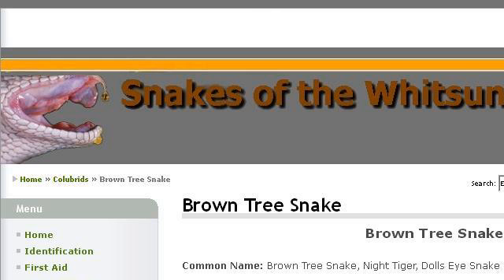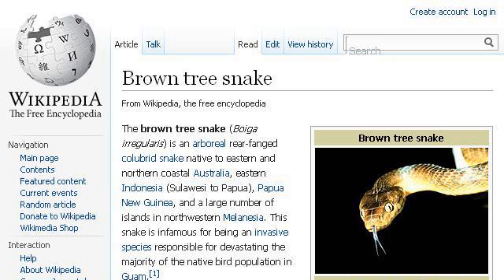The Reproduction Of A Brown Tree Snake